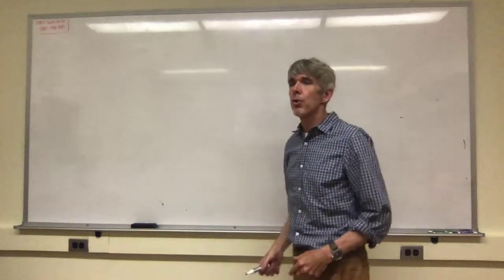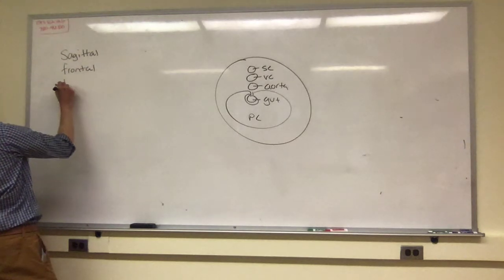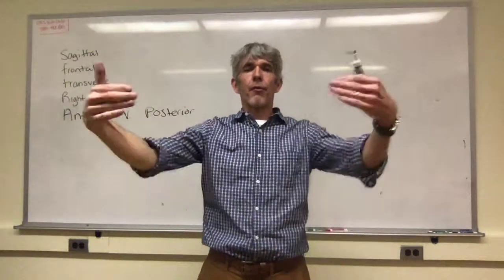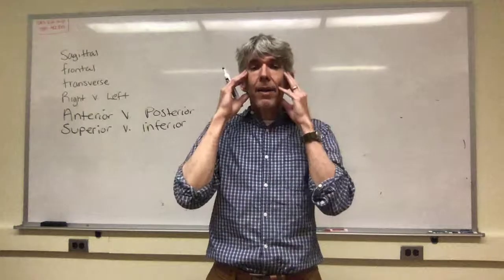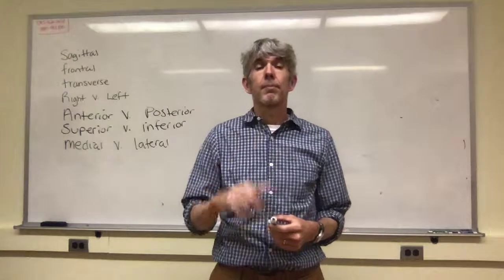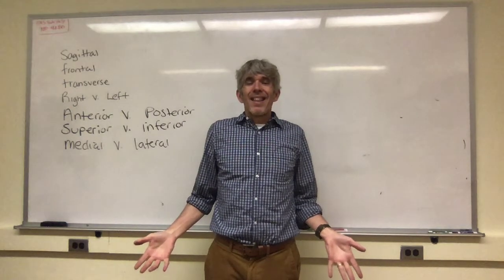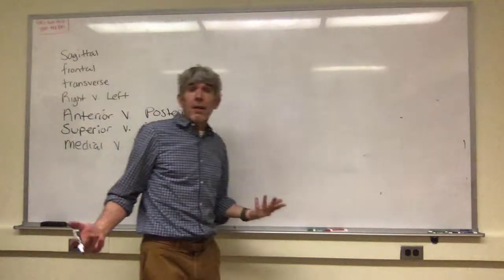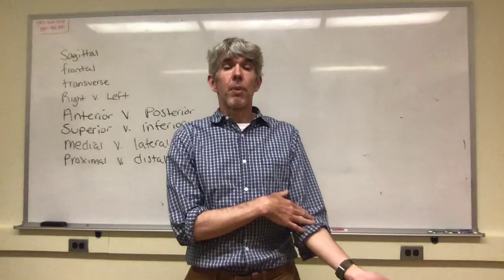Anatomical Directions part 1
Including anatomical planes